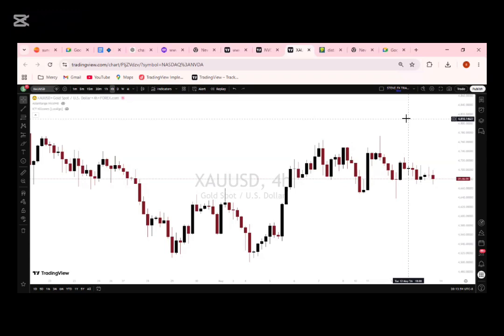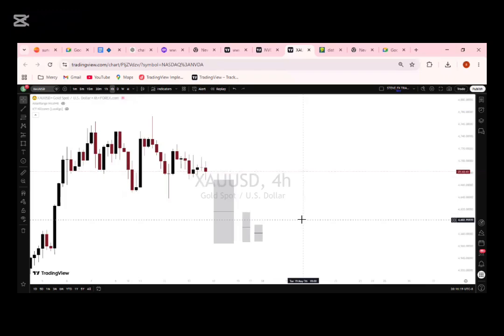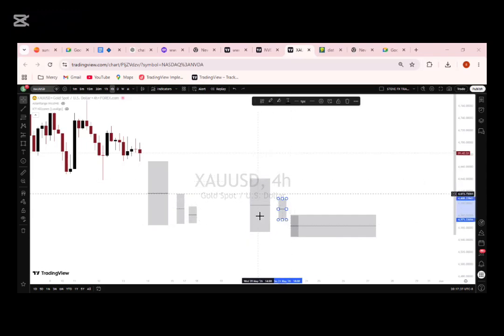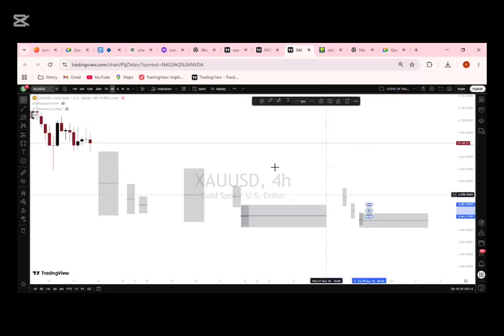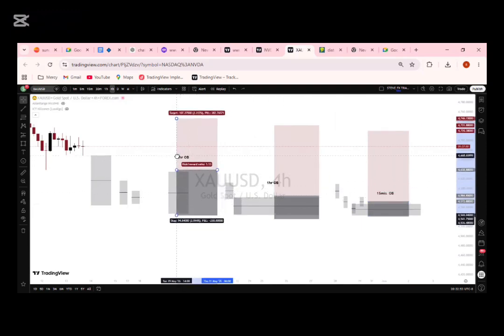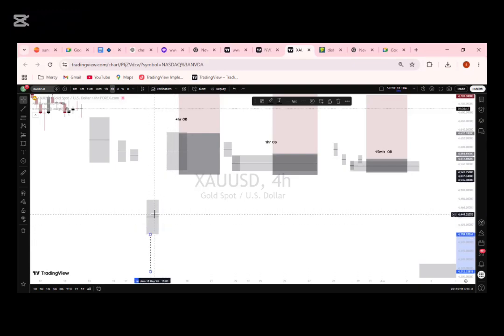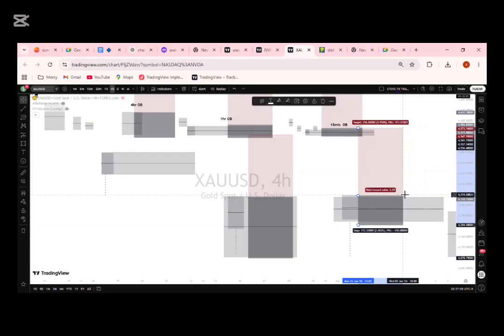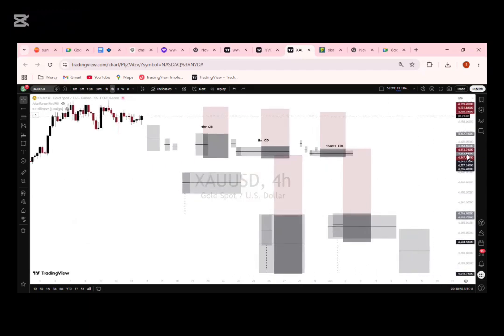HOW TO REFINE ORDER BLOCKS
Most traders know what an order block is… but most traders still get stopped out.

Why?

Because they’re entering from unrefined order blocks.

They use the entire zone… with huge stoplosses… bad entries… and poor risk-to-reward.

But professionals refine their order blocks for precision.

In this video, I’ll show you:
How to refine order blocks properly
How to get sniper entries
And how to avoid fake order blocks that fail

Watch this video till the end… because one small adjustment can completely change your entries.